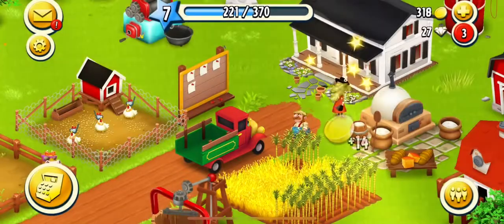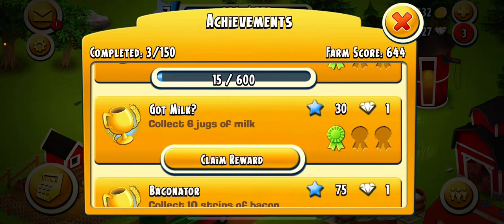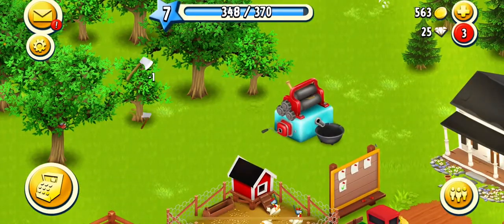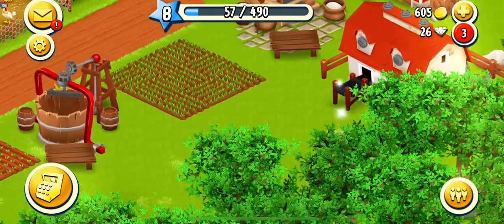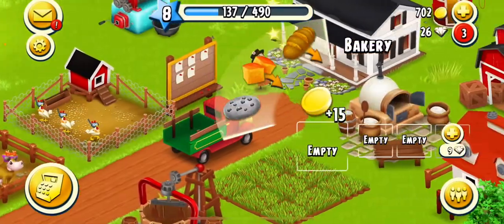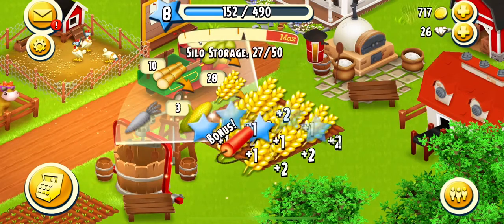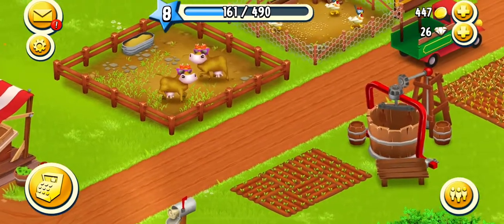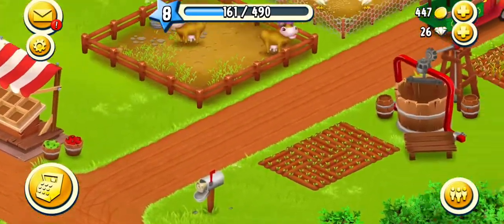Level 8.. FINALLY!!!! | Hayday | Episode 5